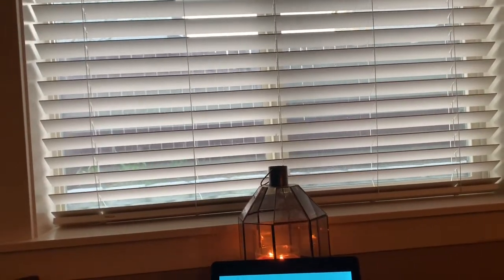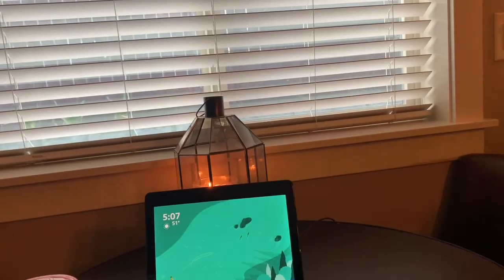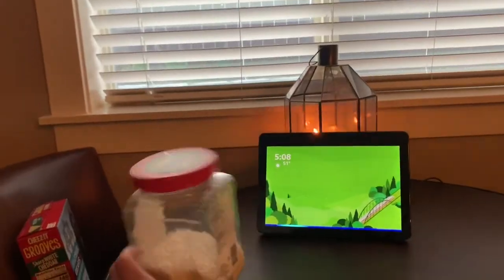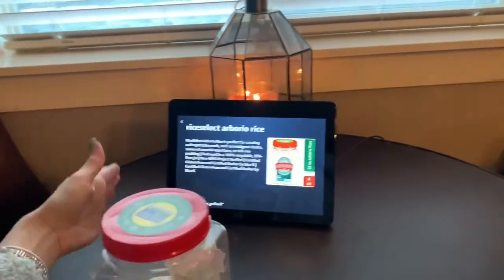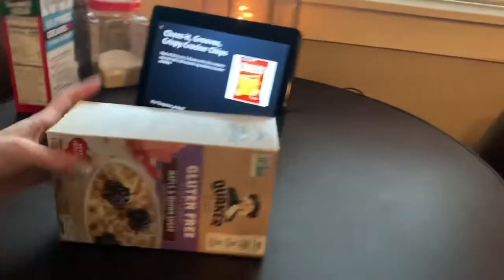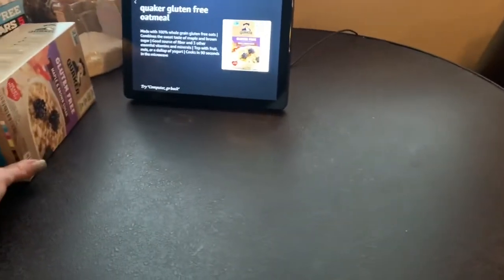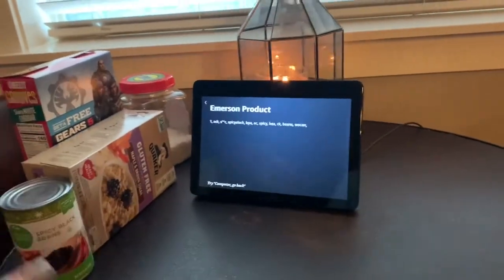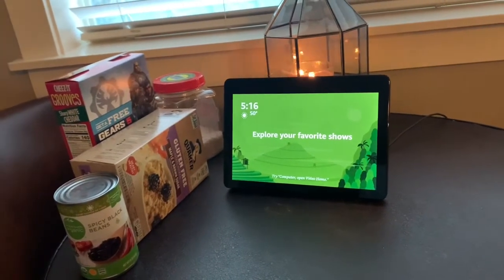Amazon Echo Show helps the blind see! Show & tell feature demo!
Amazon Echo Show is truly helping to enhance the lives of the blind and visually impaired through their new feature show and tell!

This feature is compatible with the first and second generation Echo Shows. When you ask your echo show to “tell me what I am holding“,  your show will scan your product and give you feedback to accurately identify your product in your hand. Truly so amazing!